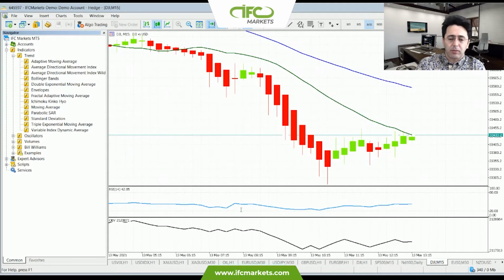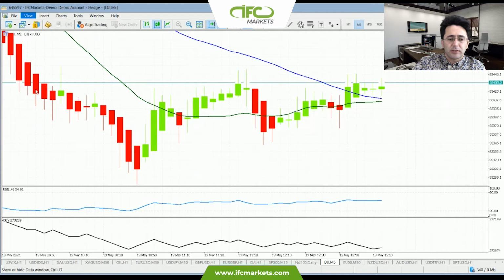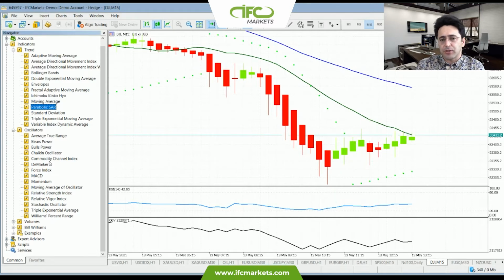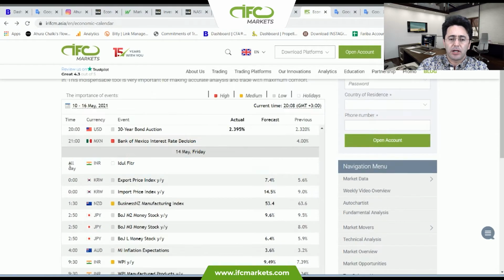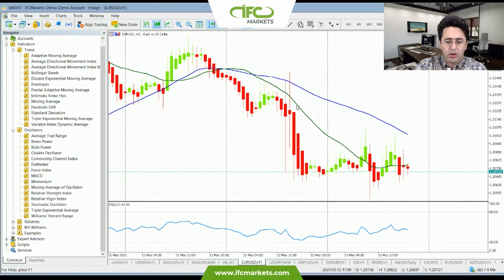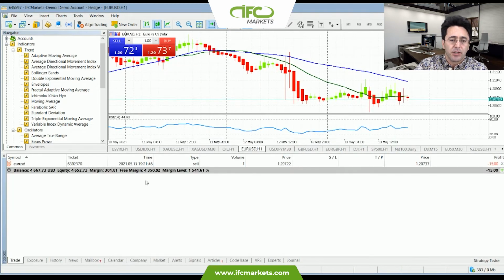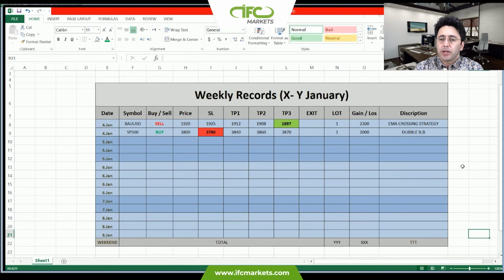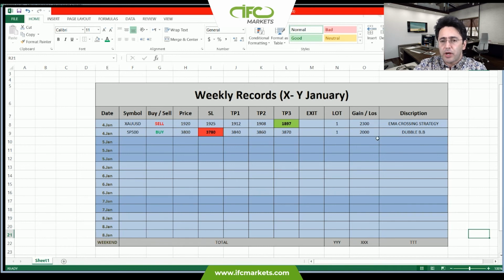What Is Trading Strategies Involving Options ? | Trading Strategies Explained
What Is Trading Strategies Involving Options ?
One of the most powerful means of winning a trade is the portfolio of Forex trading strategies applied by traders in different situations. Following a single system all the time is not enough for a successful trade. Each trader should know how to face up to all market conditions, which, however, is not so easy, and requires a deep study and understanding of economics.

Pair Trading Strategy
Recently, the technology of pair trading has become greatly popular among traders. Pair trading, also known as statistical arbitrage or spread trading is a strategy which allows the trader to use anomalies, as well as fairly strong differences between prices of two stocks or baskets while maintaining neutrality of the market.